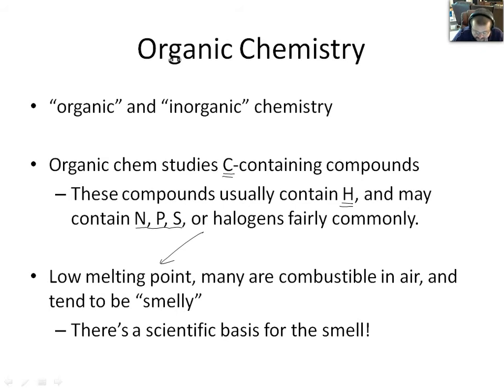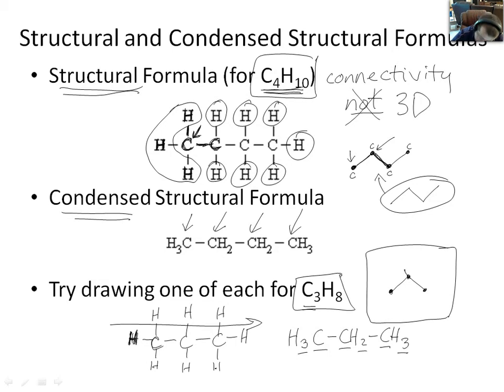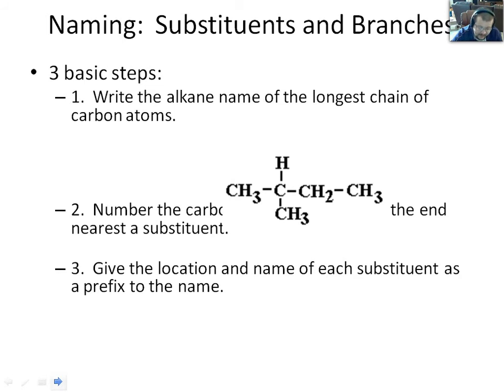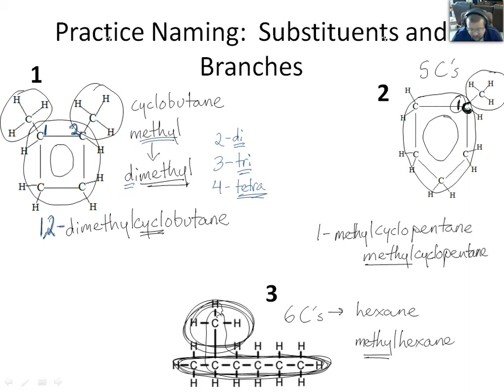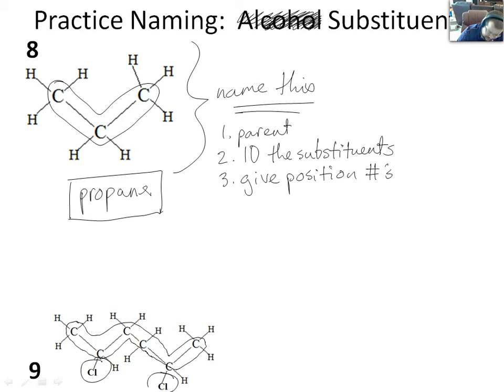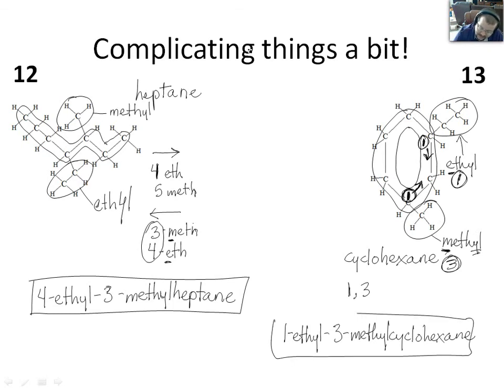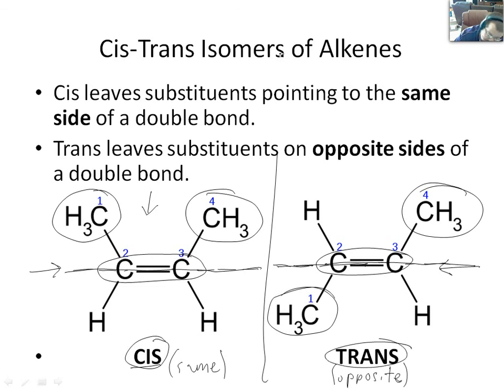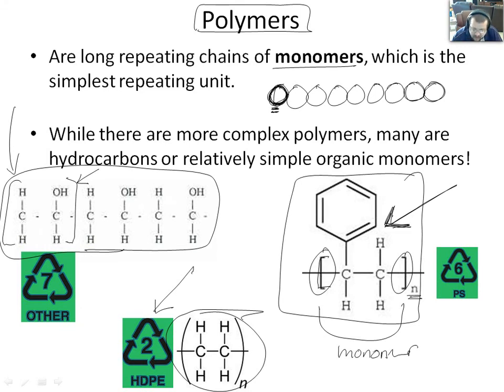090 Module 11 Part 2